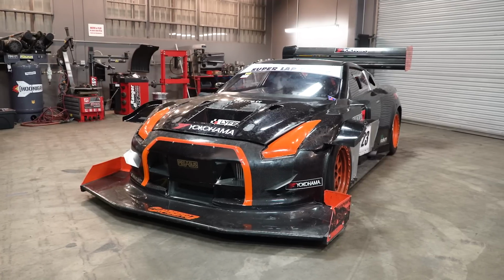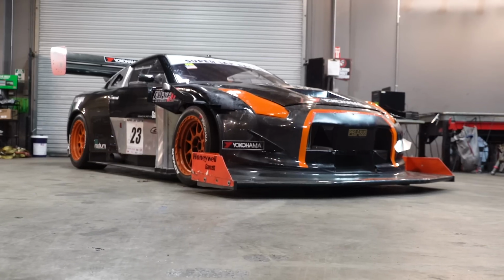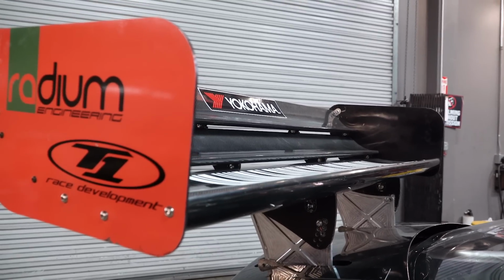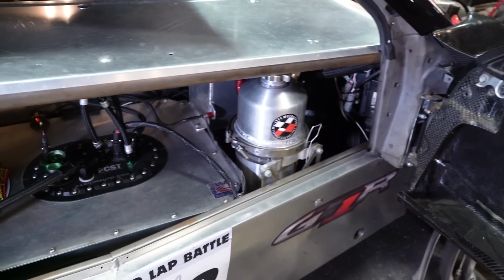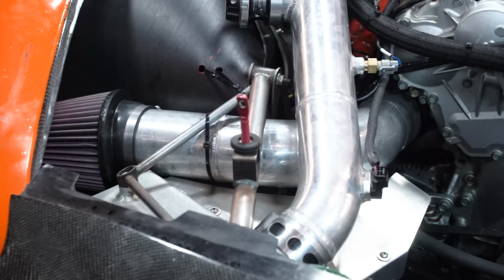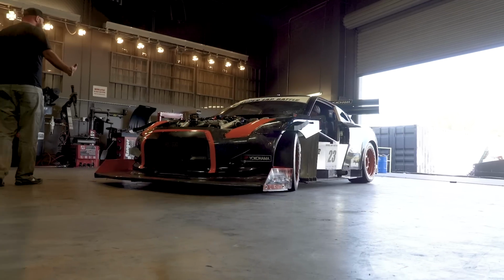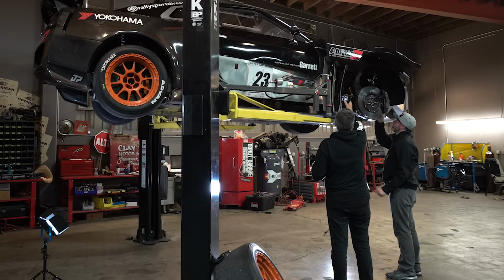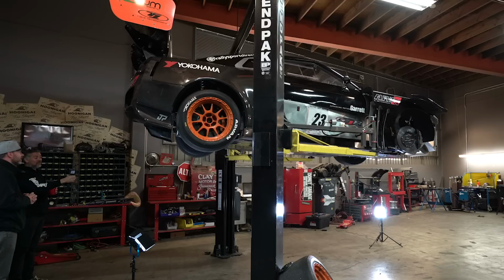1200 Horsepower Nissan GTR: Time Attack + Hillclimb Monster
Rolling in with dried champagne still on the hood from his 2019 Super Lap Battle win at COTA, Cole Powelson shows us what the Lyfe Motorsport GTR is all about: big aero, big tires, and a high carbon diet.